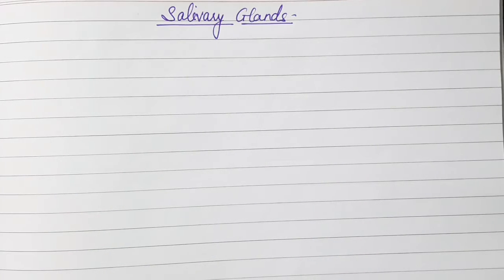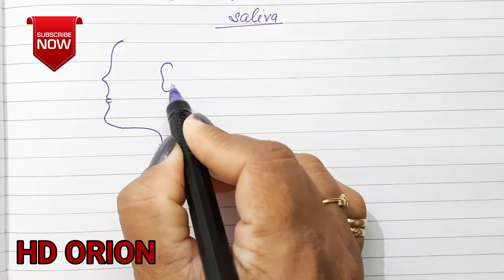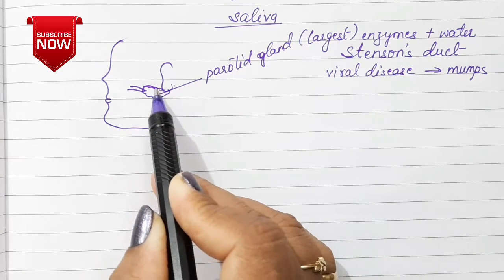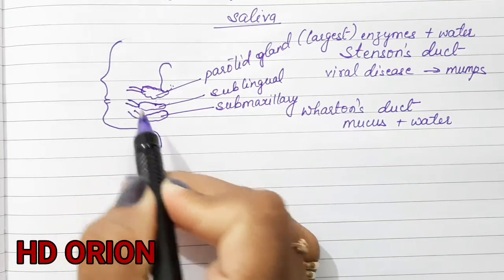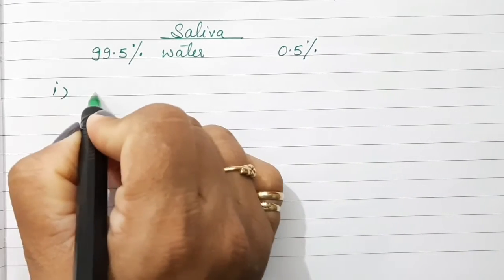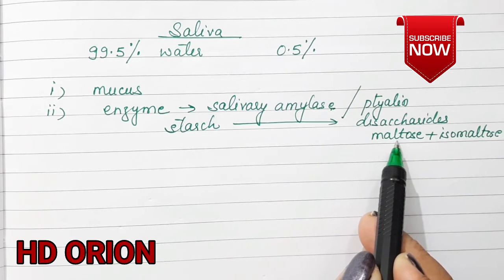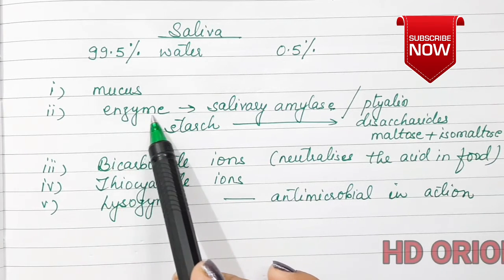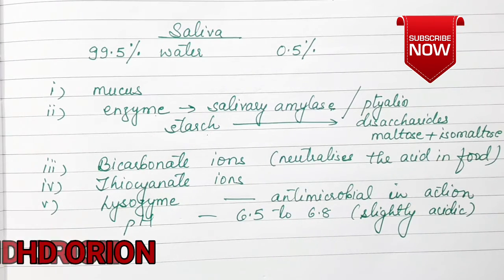Digestion and Absorption: PART 8, Salivary Glands, Classes 9th and 11th, Biology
Digestion and Absorption:

 PART 8,

Salivary Glands,

Classes 9th and 11th,
Biology

Question 1. Name the Salivary glands in human beings.

Question 2. Tell the location of the 3 pairs of Salivary Glands.

Question 3. Describe the composition of saliva.

Question 4. Name the enzyme found in saliva and explain its action on food.